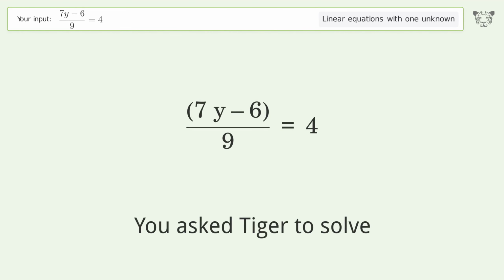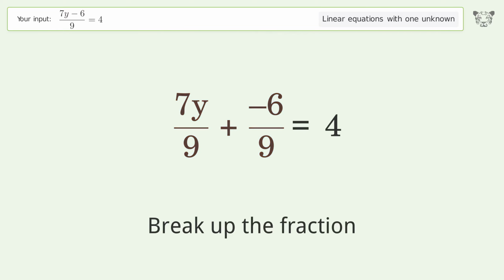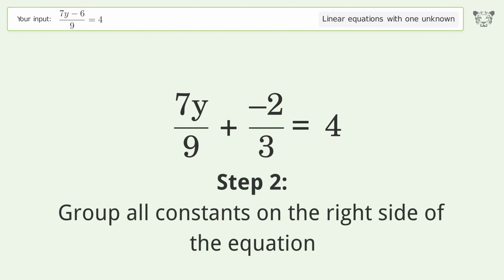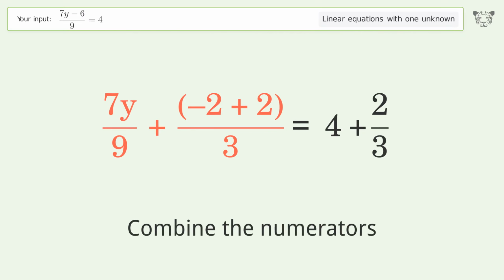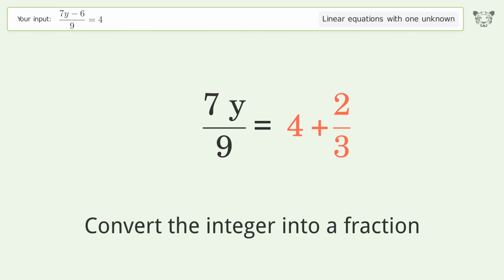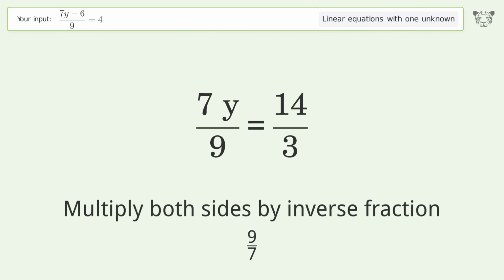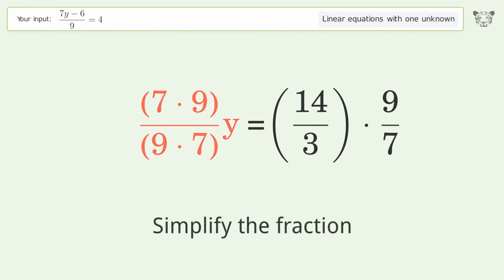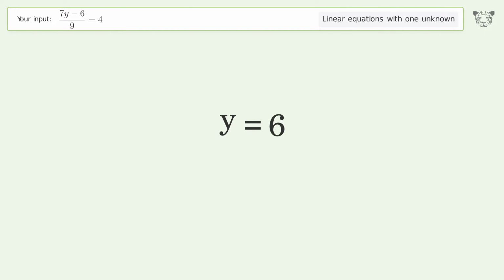Solve (7y-6)/9=4: Linear Equation Video Solution | Tiger Algebra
Struggling with (7y-6)/9=4? Watch our step-by-step video on Tiger Algebra to master this linear equation effortlessly.